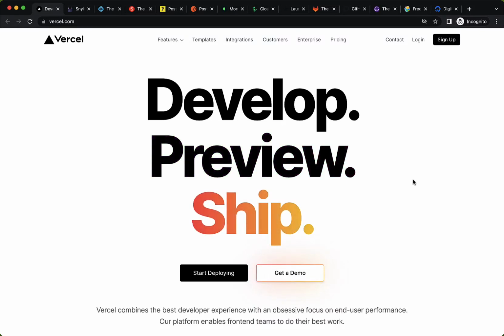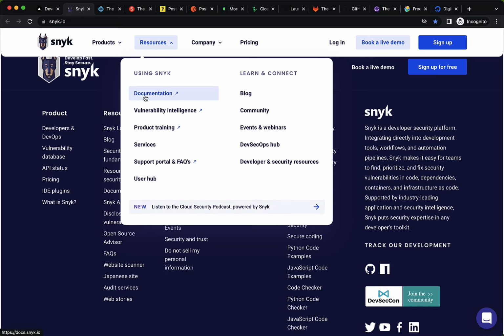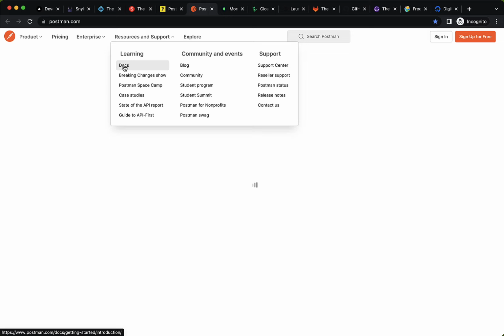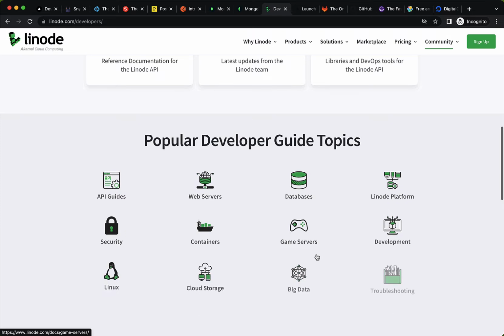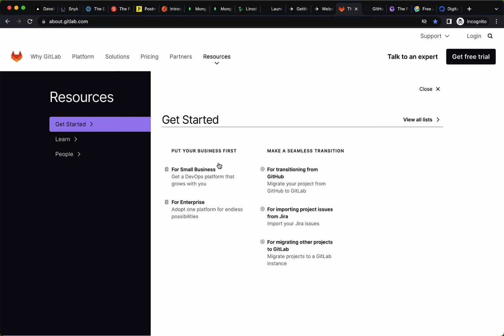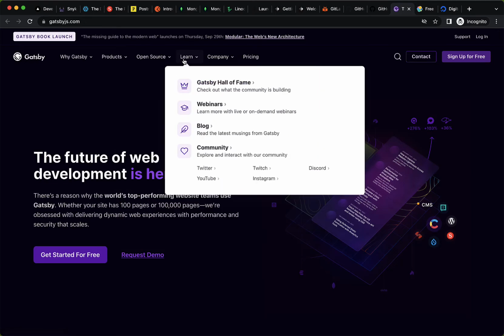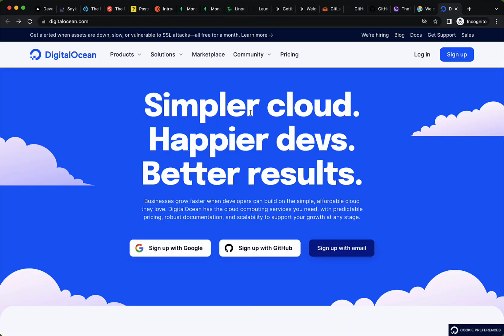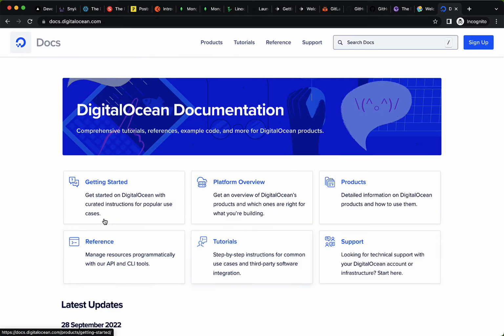Where are the docs?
Many companies claim to be dev-focused—but do their homepages reflect that?

Our research shows that nearly half of the best dev tool homepages don't include "developers" or "documentation" in their global navs.

Play EveryDeveloper founder Adam DuVander's favorite game, "Can I find the docs?" in this video, with examples from Vercel, Snyk, Snowflake, Sanity, Postmark, and more.